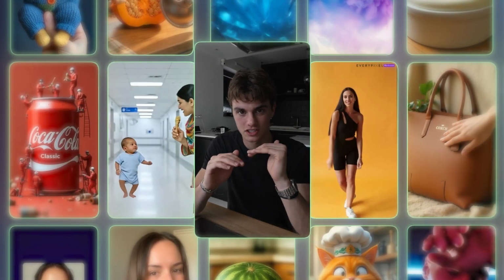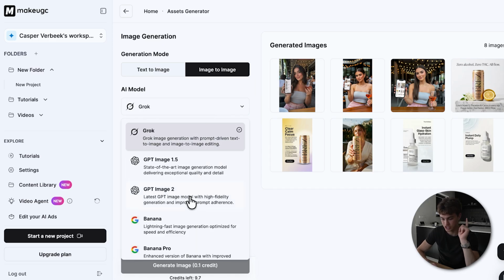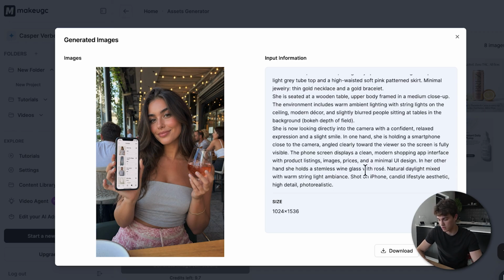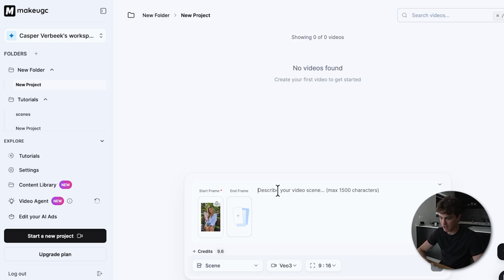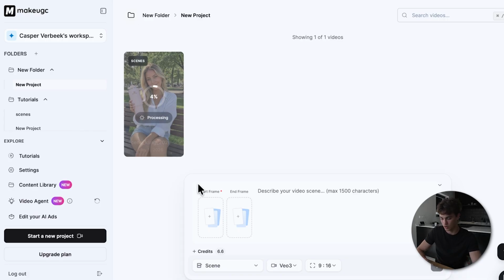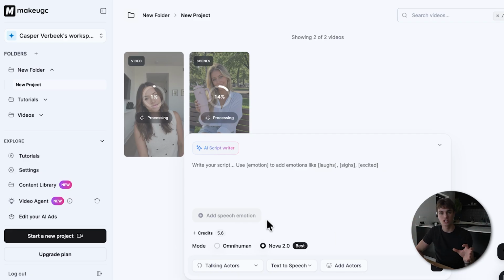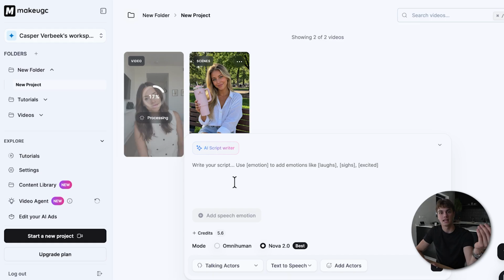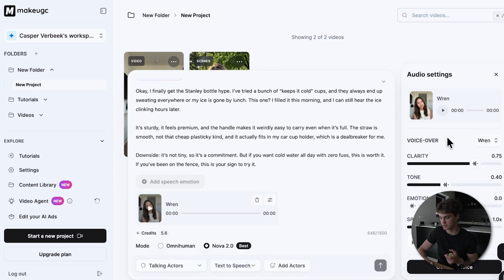How to Make Ultra-Realistic AI UGC Ads in 2026 (the RIGHT WAY)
In this video, I share the full blueprint on how you can create viral $2k/day clothing UGC ads using AI — and even create your first AI ad for just $1 with MakeUGC